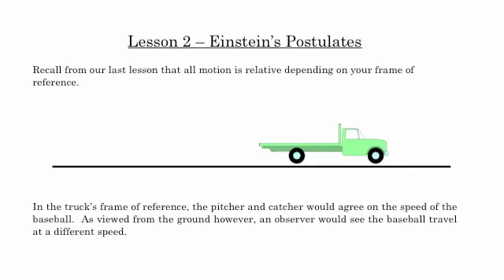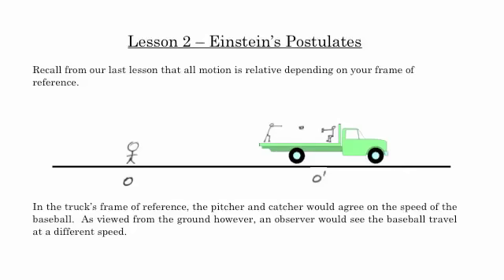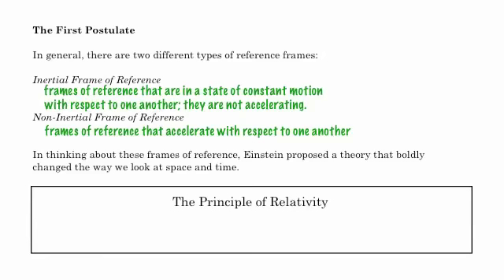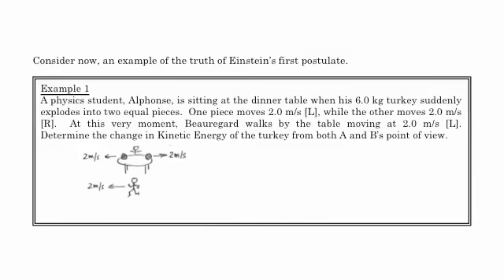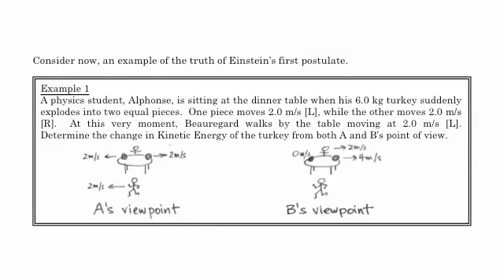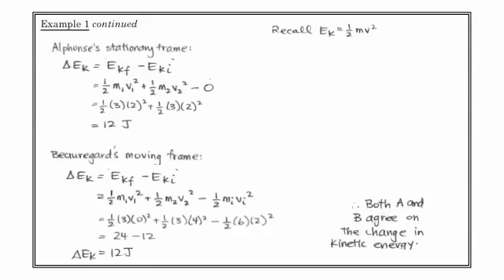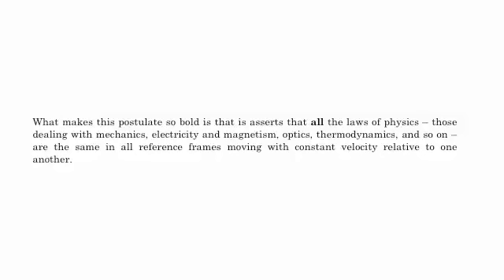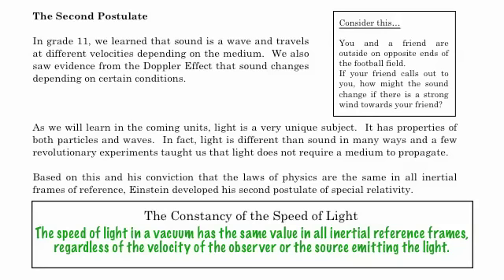SPH4U Lesson 1.2 Einstein's Postulates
Intro to Einstein's two postulates of special relativity.